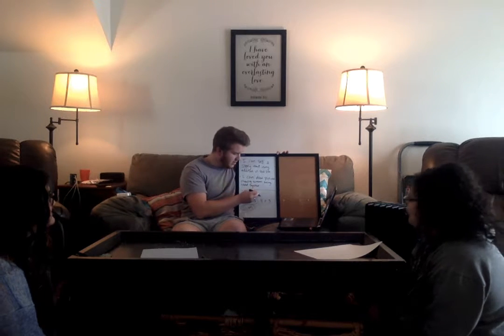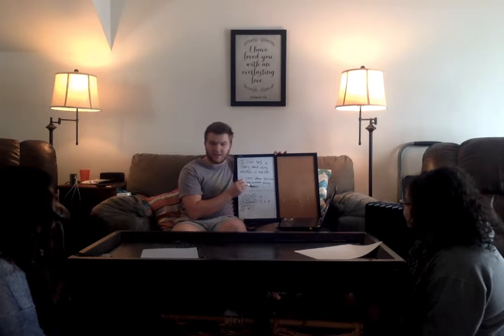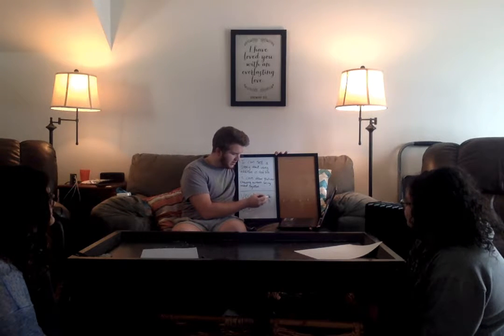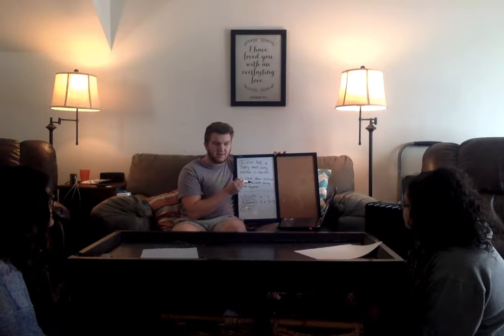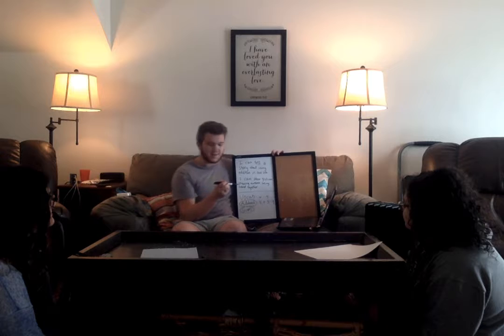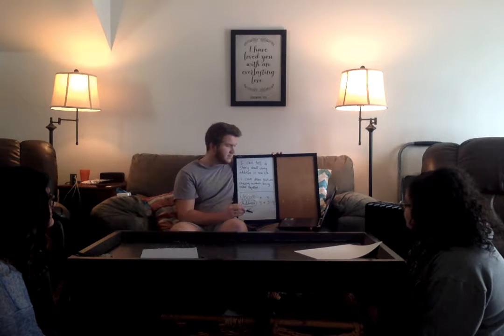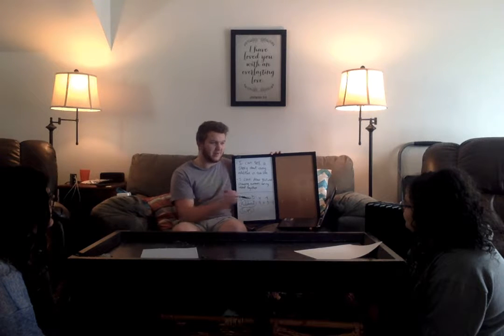EFC 340 Lesson Plan #2